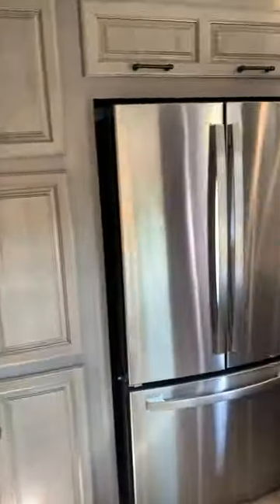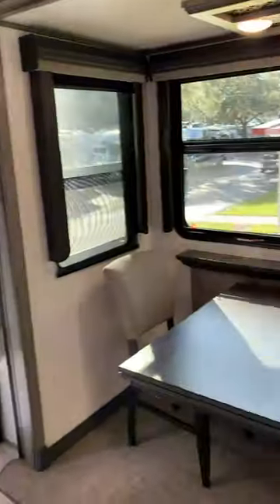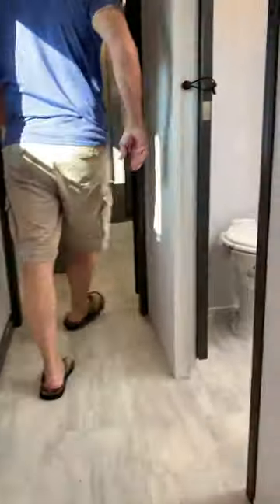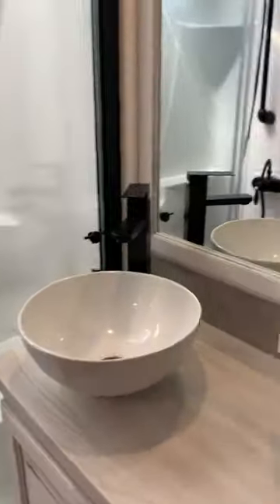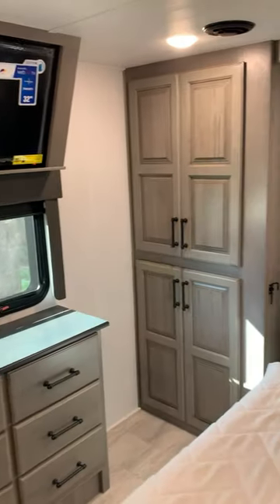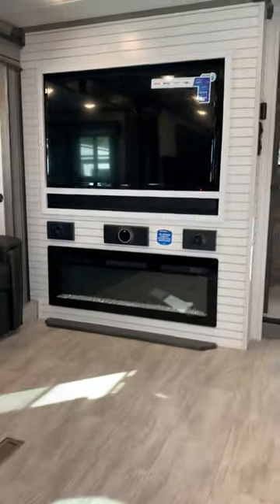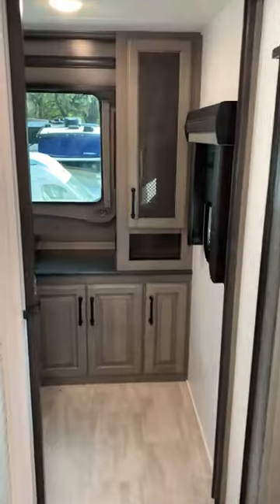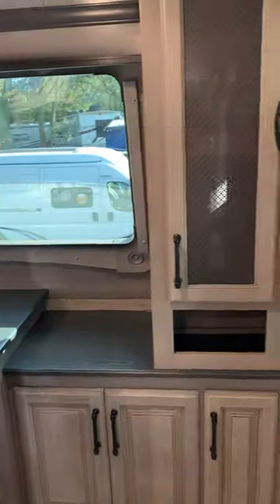2023 Keystone Montana Front Office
We were excited to see the Keystone Montana 3941FO (front office) fifth wheel in person! We are huge fans of the front living area with 2 full pullout couches plus recliners! The most exciting feature of this fifth wheel is definitely the designated front office space! What do you think of the new front office fifth wheel?